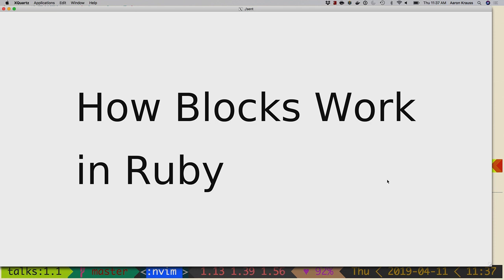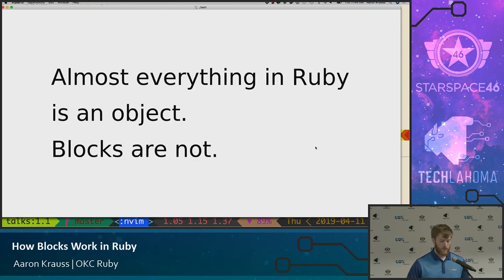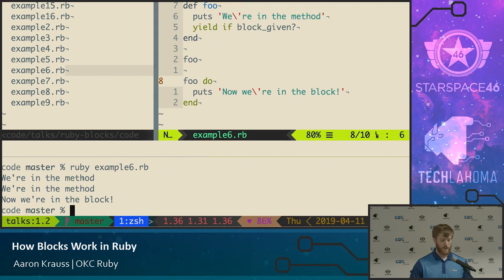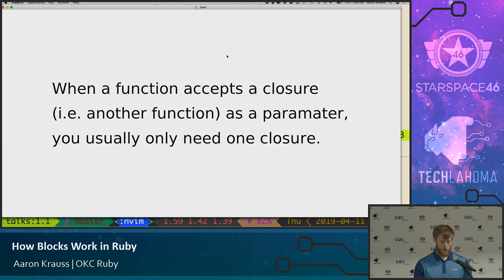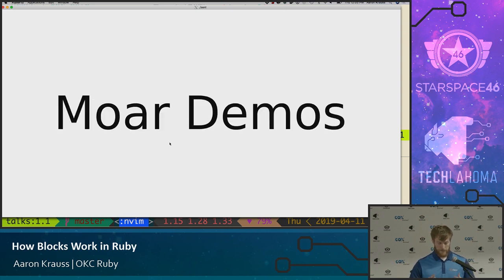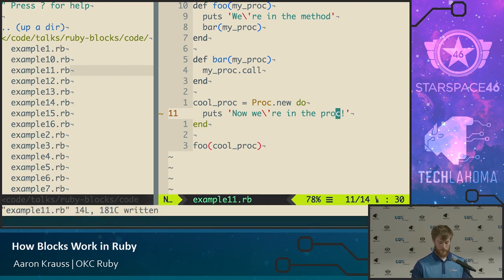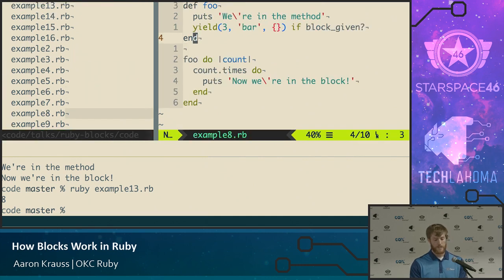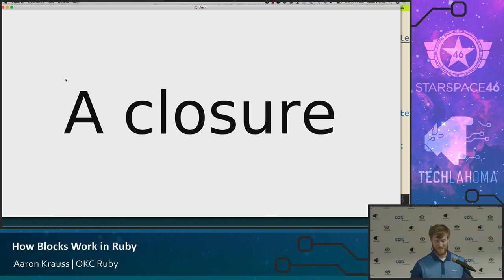How Blocks Work in Ruby - Aaron Krauss: OKC Ruby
Ruby has these things called “blocks,” and they’re one of the key things that make it different from most other programming languages. Often times they take the place of a callback, a lambda function, or even a loop - but they have their own ruby-specific uniquenesses too. In truth, they’re a pretty neat feature that make the language much more intuitive to use - especially for developers new to the language. What exactly is a block, how do you use it, and why would you use it? We’ll answer all these questions in this talk, as well as briefly review Ruby’s other “callable” structures, Lambdas and Procs.

About Aaron Krauss:
Aaron is a senior software engineer at Clevyr where he builds data-driven applications and games in Javascript, .NET, Python, Ruby, Shell, and anything else awesome. He is also a board member of Techlahoma!